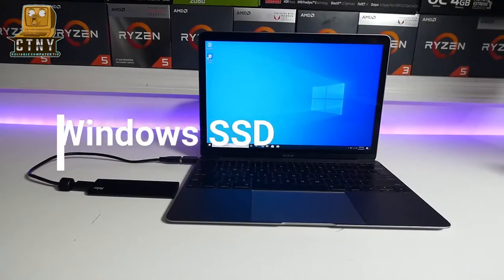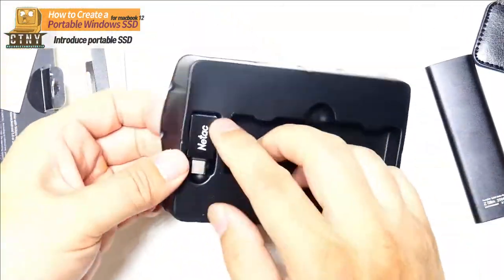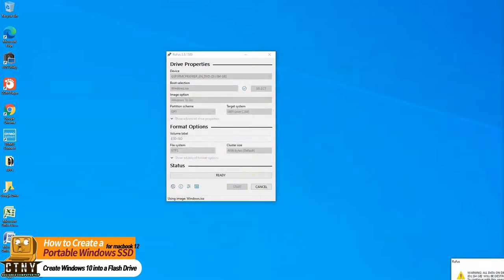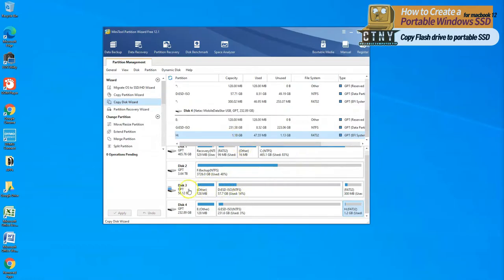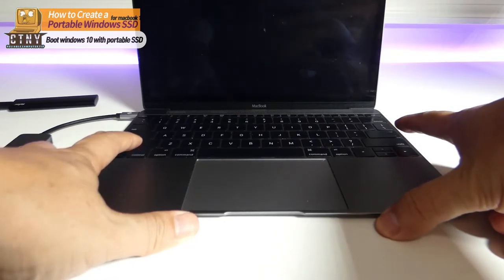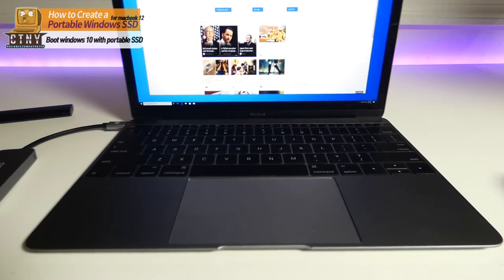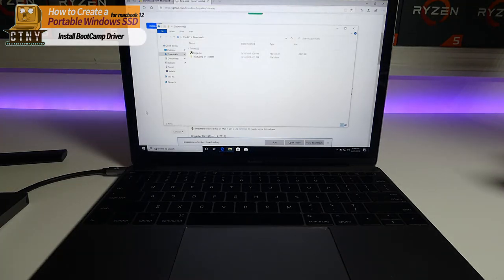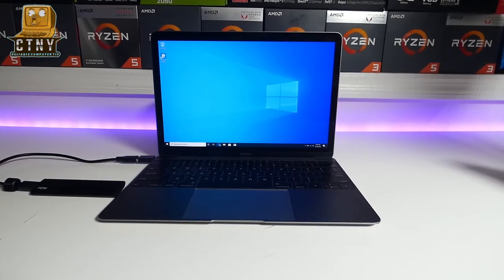Portable Windows 10 for most Mac users [Updated] - Boot USB type C external SSD on Mac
How to create a portable Windows 10 SSD for Mac User – MacBook 12 | MacBook Air | MacBook Pro
How to install Windows 10 on Mac using an external M.2 SSD drive
How to install Windows 10 via a Windows To Go external drive on Mac

[Warning] Please back up your important personal file to a safe location like an external hard drive or cloud server accordingly. And only follow my instructions, visual on this video at your own risk. We will not be held responsible for any loss or damage.

Hello, everyone.
This is the second video that shows you how to make Portable Windows 10. In the first video, a lot of people asked questions, and there were a lot of errors in the process of making them. With the update of the Minitool Partition program, the Copy Wizard has been revived in version 12.1 and is now ready to copy again. If you failed in the previous video, please watch this video carefully and succeed. The Portable SSD we used this time was purchased at $39.99 from Amazon with a capacity of 250GB.

For your convenience, here’s the shortcut to watch the video by title

1. The device you need to prepare: 00:23
2. Introduce portable SSD: 01:09
3. Download Windows iso file: 01:29
4. Create Windows 10 into a Flash Drive: 02:12
5. Copy Flash drive to portable SSD: 03:02
6. Boot with portable SSD: 04:12
7. Install BootCamp Driver: 06:28
8. Restart Windows: 08:07

Demo Hardware

Demo Laptop: Macbook 12 2015 core M 8GB 256GB

Demo USB Network adapter

✅ RECORDING GEAR: ✅